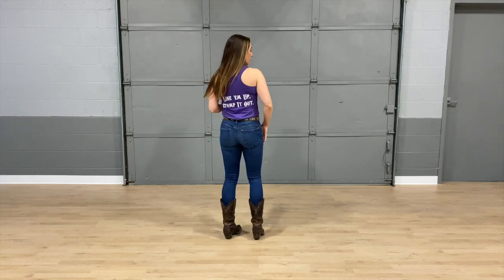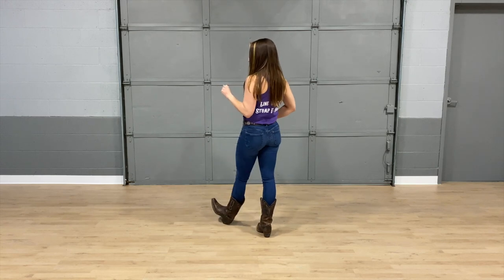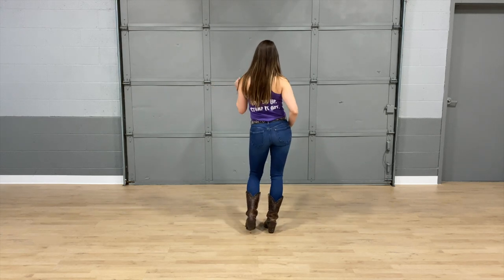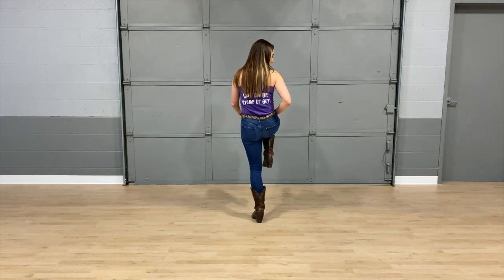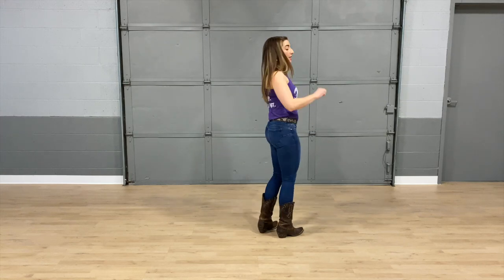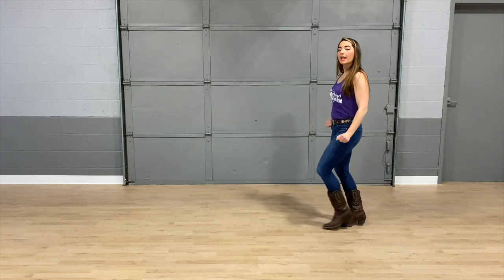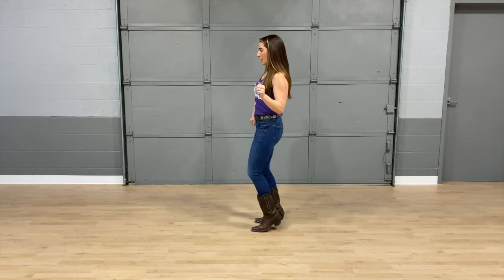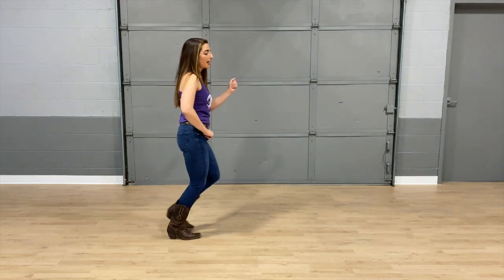We Went Line Dance Tutorial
Dance: We Went
Choreographer: Kristina Kovach